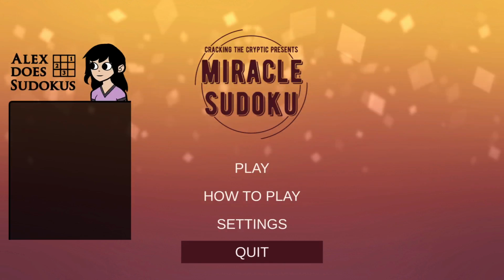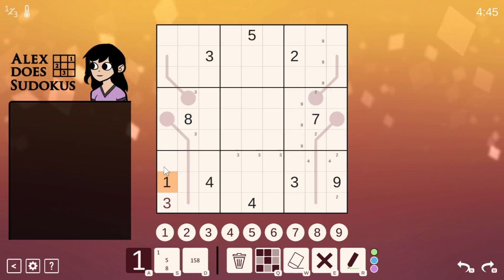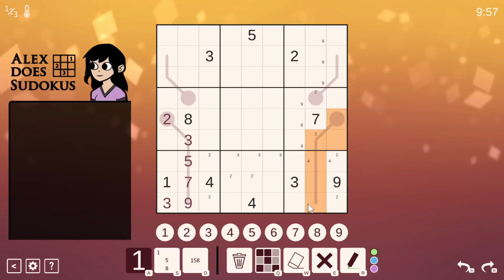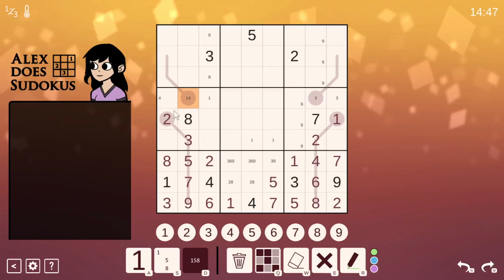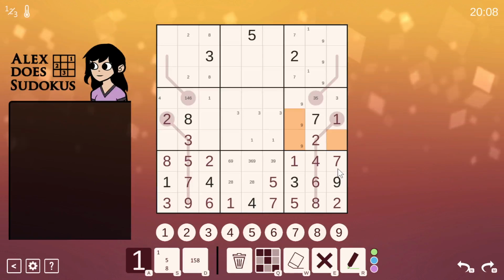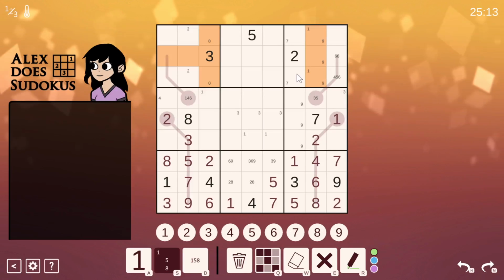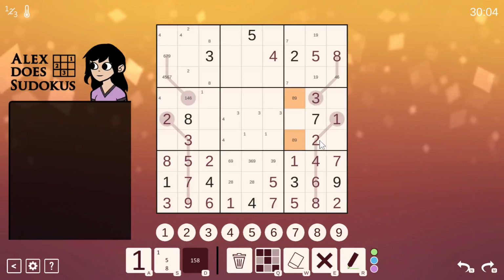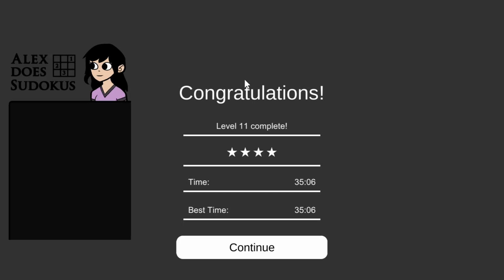Another Miracle Sudoku Live Stream (before bed)